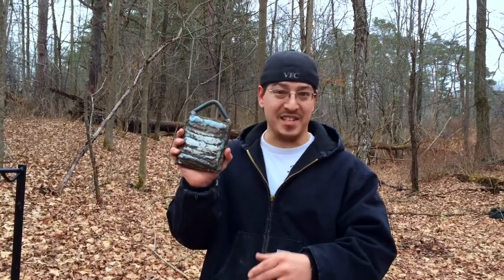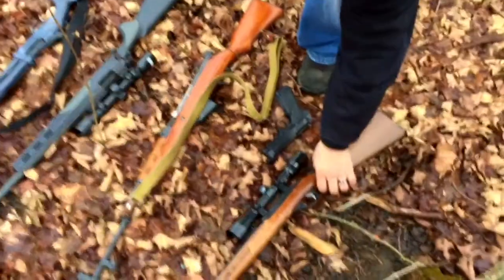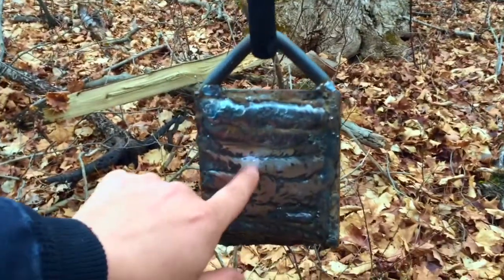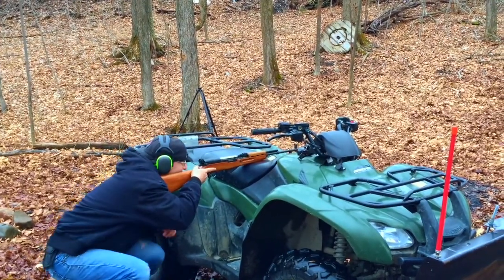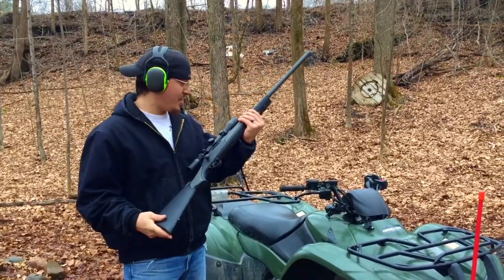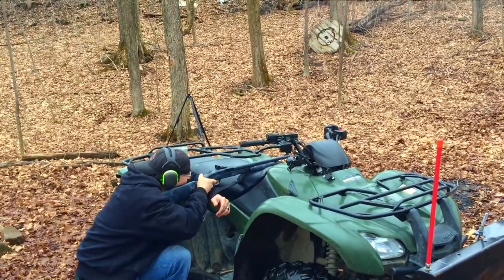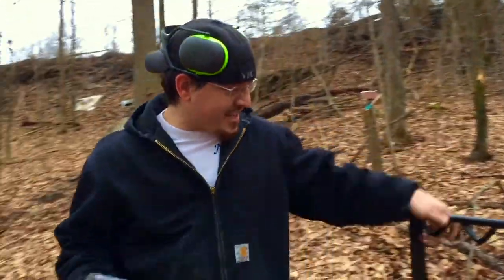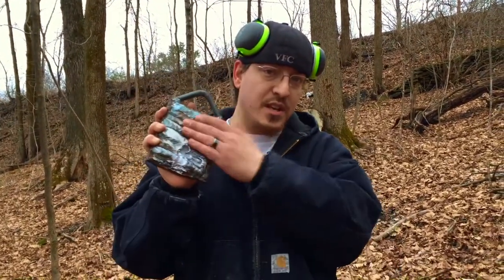This is what happens when Shooting Steel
A viewer sent in this huge chunk of steel made with layers of welding. So, being a 2a channel. we did the only logical thing we could think of... We shot at it!
We took calibers from a .22 lr Marlin to a Beretta 9mm up to a 12 guage. Just to see what would happen. We learned something in the process.  So to all of you out there who have ever wondered what would happen if you got the balls to shoot steel close range, this is for you. I hope y'all have a great day, remember the second amendment because this is YOUR 2amCountry.